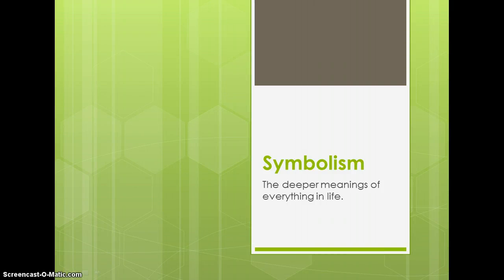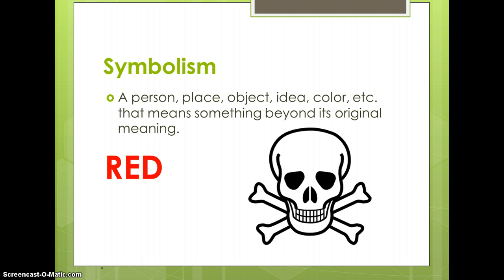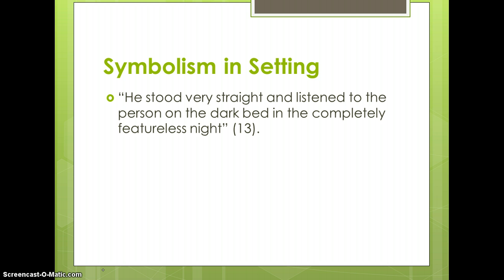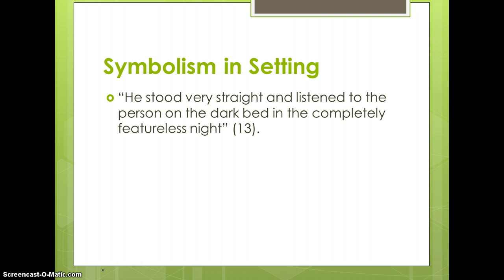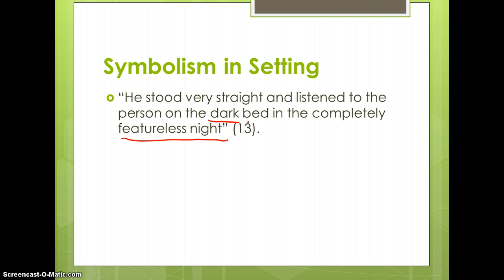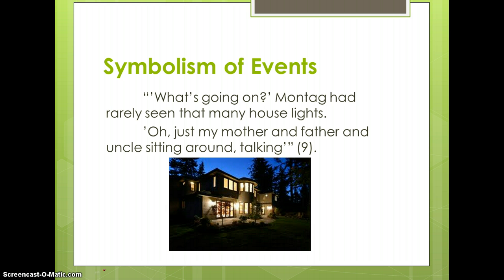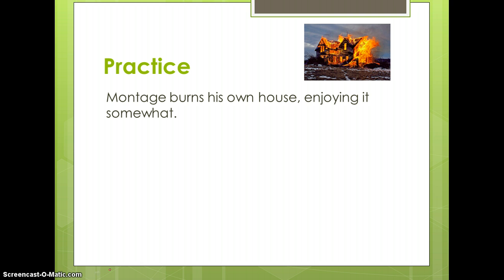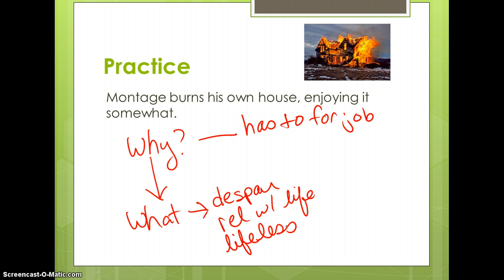Symbolism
Symbolism in literature